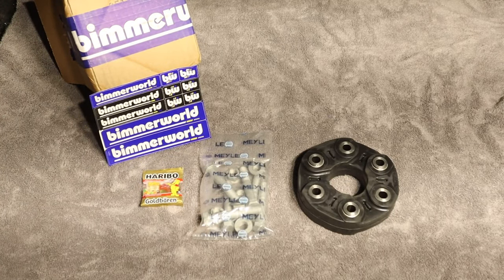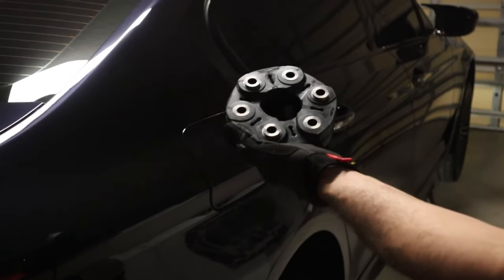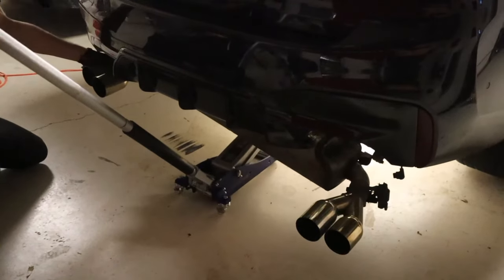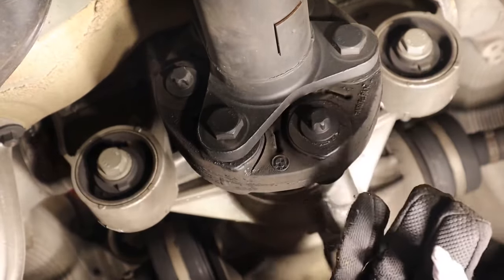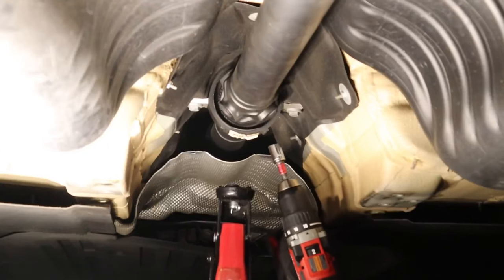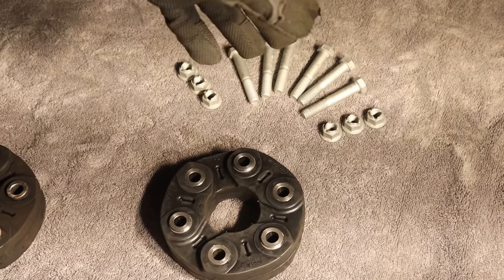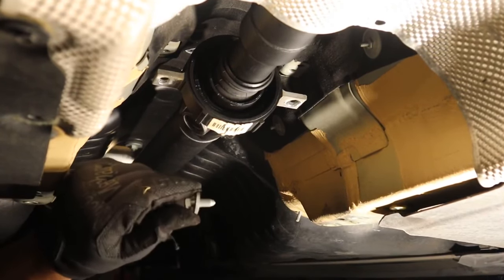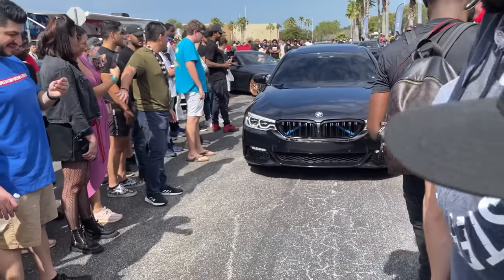BMW : FLEX DISC REPLACEMENT (GUIBO)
This will show you how to replace the flex disc also known as "Guibo"

These can crack and dry rot under constant stress and heat.

Make sure to replace yours!

           Bimmerworld Guibo Kit

              DIY PARTS

E10 Socket
E14 Socket
18mm socket x2
Torque Wrench

               Any and all BMW/Mercedes/Audi maintenance

Shop Address : 4657 U.S. 1 Rockledge, Florida

• Tuning
• Retrofits
• Paint
• Maintenance
• Performance
• Wrapping
• Antiques
• Bodywork
• Restorations
• Rebuils + more!

We work directly with any insurance company in the event of an accident and offer free pickup and delivery to your driveway free of charge.

FullBoltOn Garage is licensed, insured & bonded.

All social media handles : Fullbolton Garage

                  CODING

                    TUNING

                 TUNE/MOD LIST